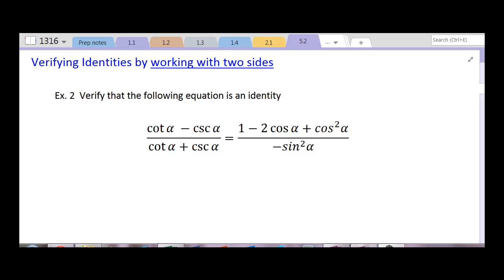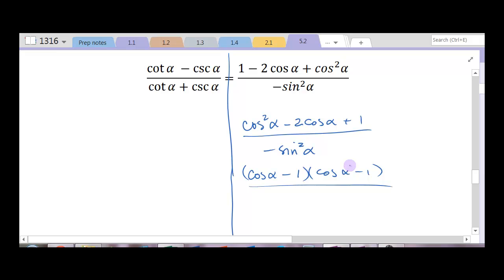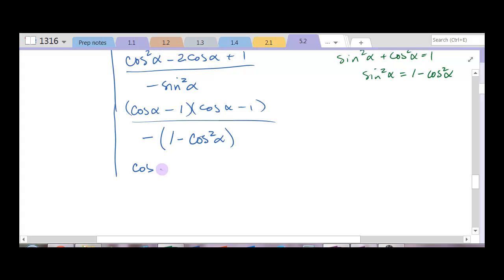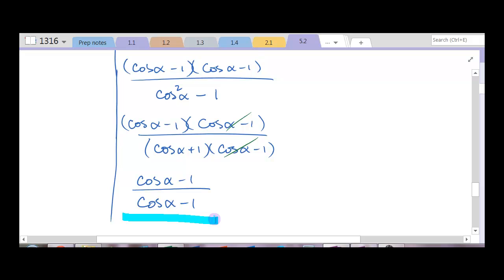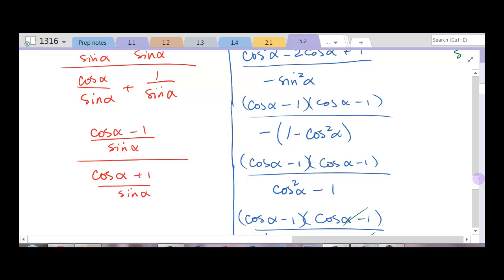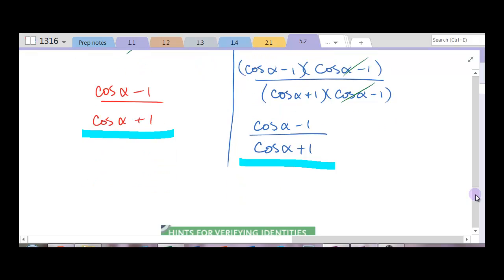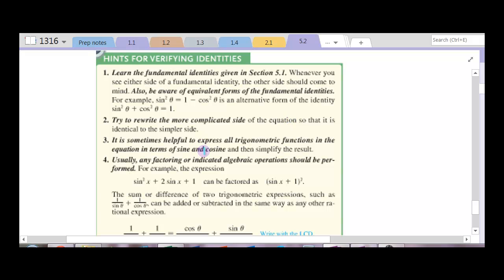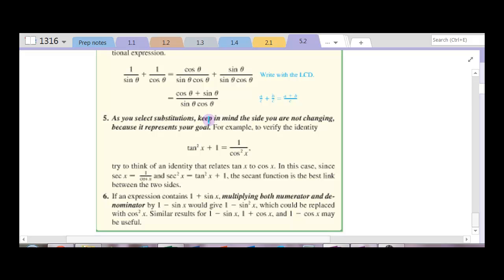1316 5 2c Verify 2 Sides